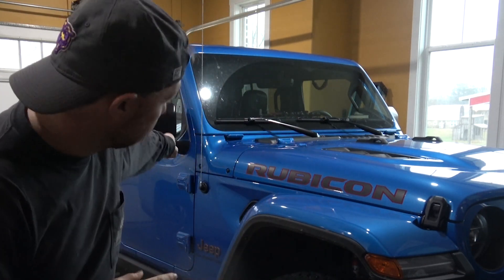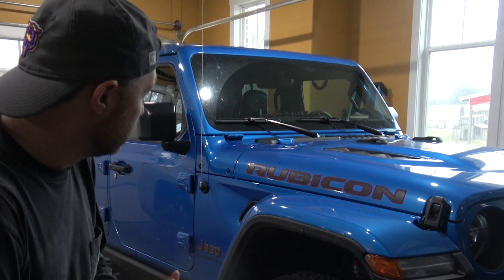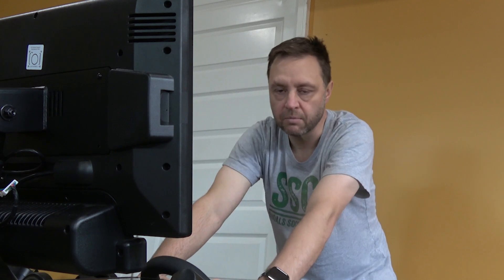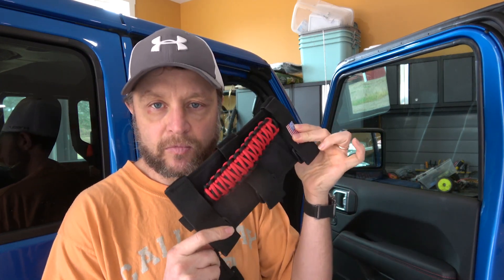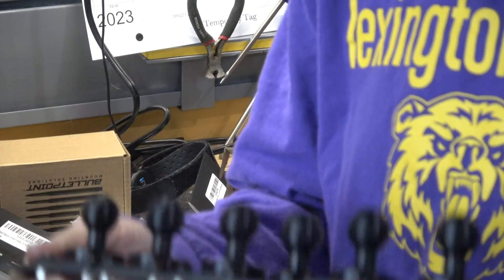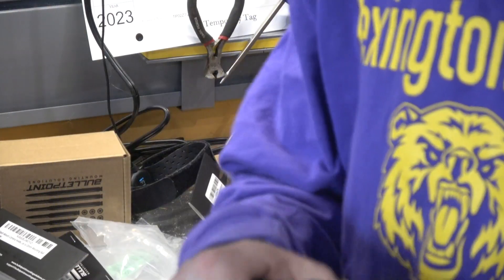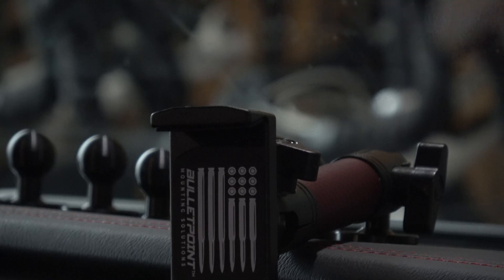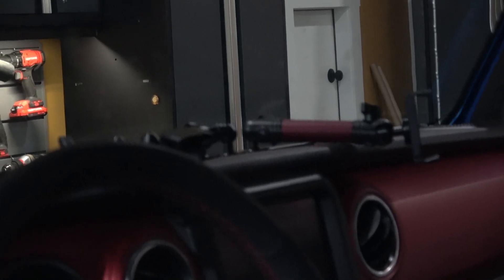Grab Handles and Bulletpoint Mounts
B-Bombs Big Adventure - Episode 6: Grab Handles and Bulletpoint Mounts

No real chance to get out this week.  So, I took a few moments to do some minor upgrades with some grab handles and bulletpoint mounts.